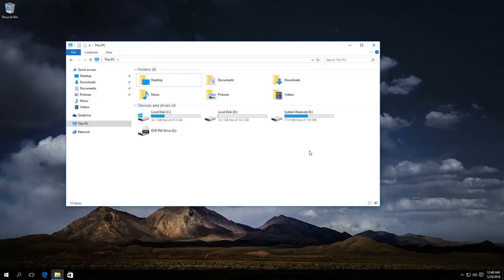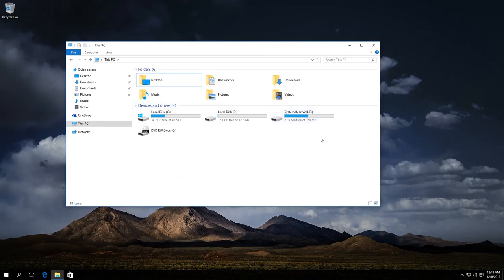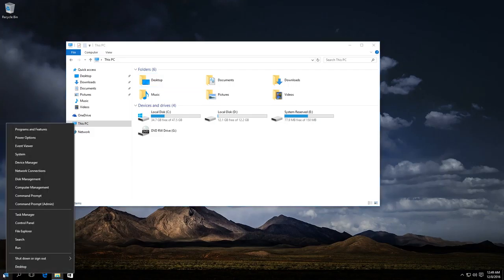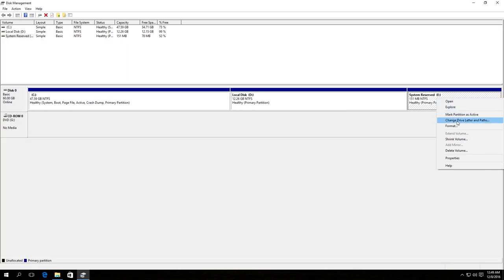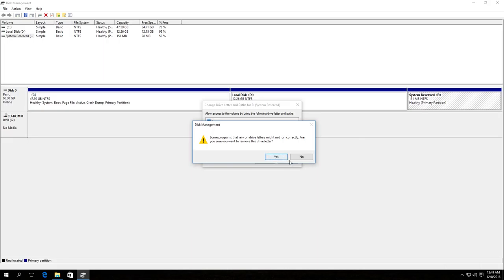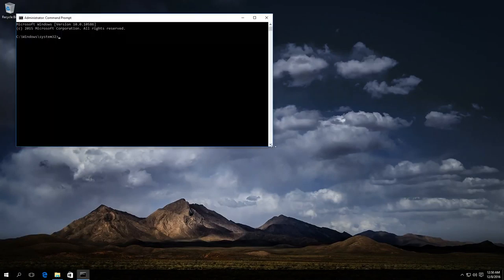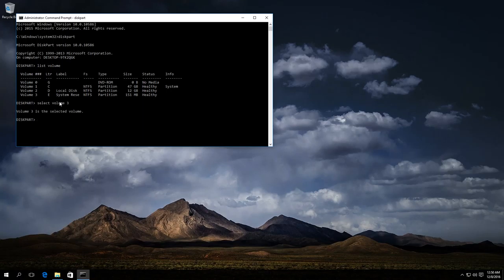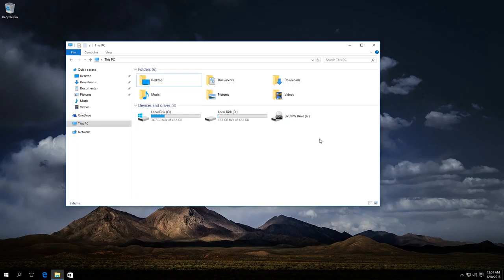How to Hide a Partition or Show Hidden Partitions On Your Hard Disk in Windows 10, 8, 7||2019/2020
👍 Watch how to hide a partition on a hard disk. This method will work with Windows 7, 8.1 and 10. I will demonstrate it with the example of Windows 10, but it will work in the same way with other versions of Windows operating system.

Sometimes, after reinstalling the operating system or after other actions, you can see in the Explorer a system reserved partition or a recovery partition, which should be hidden by default.

In order to avoid accidentally damaging data in this partition, you’d better hide it. Damage to this information can result in problems with booting or restoring your operating system.

The first method is like this.

We need to start Disk Management utility.

To do it, right-click on the Start menu and select Disk Management from the menu that appears.

Disk Management utility is launched.

We can see the list of disks and their partitions.

For example, we want to take away the system reserved disk.

Right-click on it.

In the menu, choose the line “Change drive letter or path.” If there is no such line in the menu, then we will use the second method which I am going to show you later.

If you have such line, click on it and then click “Delete” in the window that appears.

Click Yes and the partition disappears from the Explorer.

If there is no such line in the menu, it’s time to use the second method.

Right-click on the Start menu and select Command Prompt (Administrator).

Please note that starting it as Administrator is a must.

The command prompt is ready.

Enter “diskpart”

Then enter “list volume”

Look for the number of the volume which should be hidden

In our case, that is disk E, so it is Volume 3

Enter “select volume 3”

Press Enter

Then, enter “remove letter=E” (E is the letter of the disk which we want to hide)

Press Enter and see the message that the operation has been successful

Enter “exit” and close the application

Check it. As we can see, now the Explorer doesn’t show the system reserved disk. That is all for now.